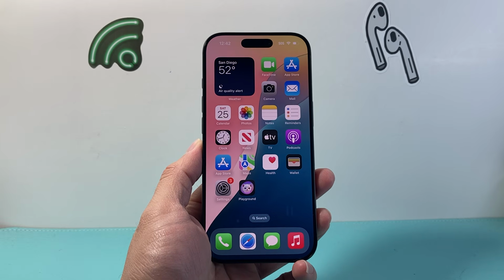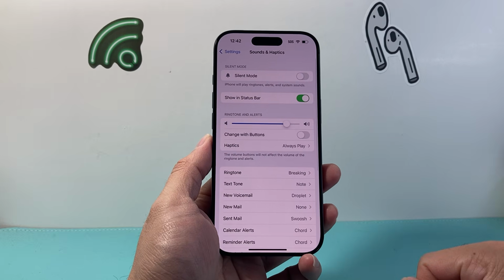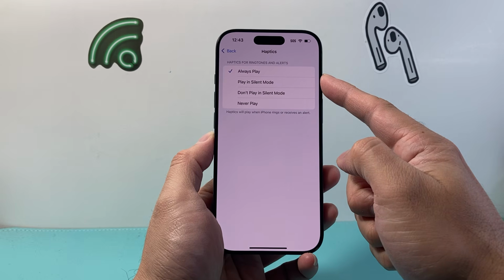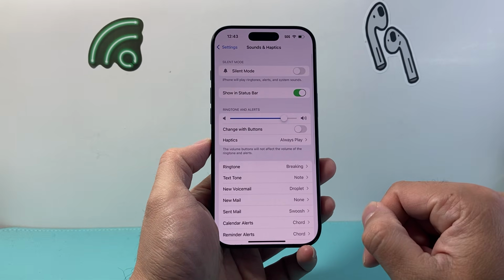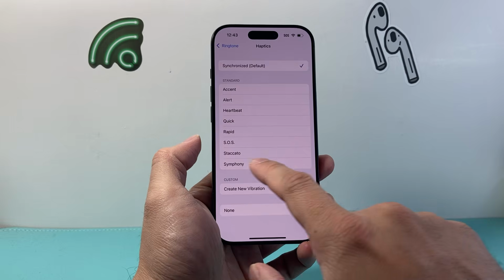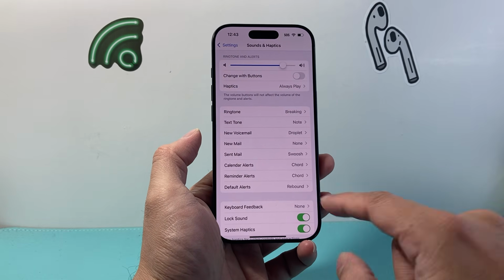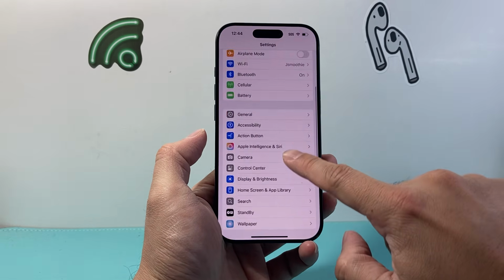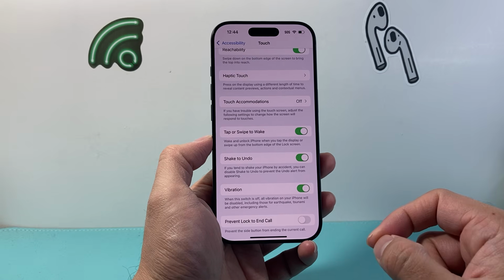How To Turn On Vibration on iPhone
Let's see how to turn on Vibration on iPhone.